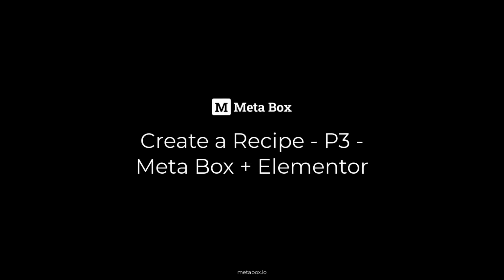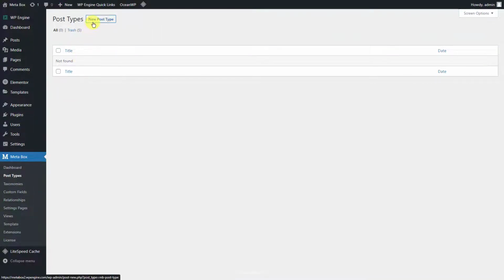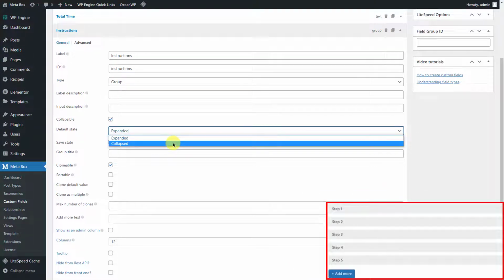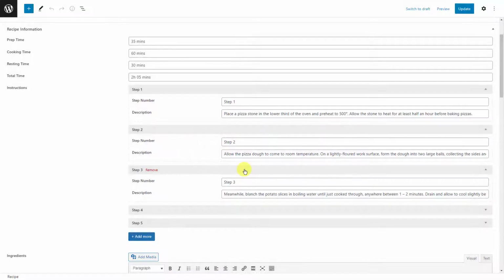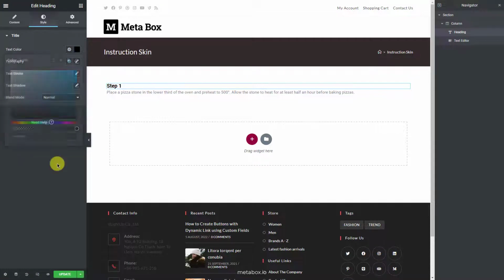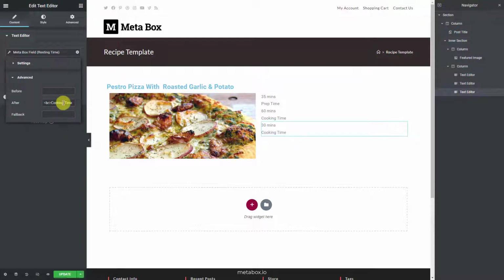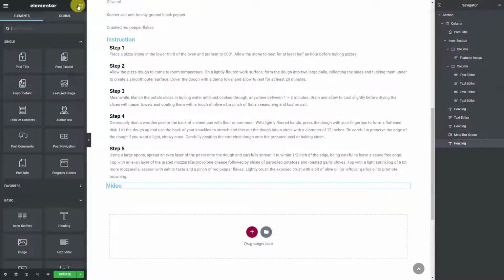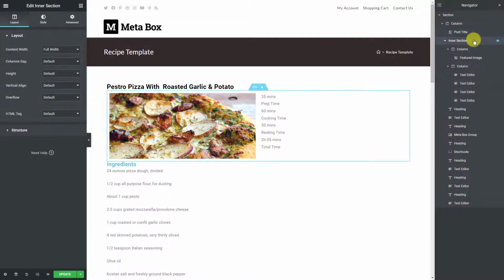Create a Recipe - P3 - Meta Box and Elementor | Meta Box Tutorial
It's crucial to develop an attractive, appealing recipe, with Meta Box and Elementor, everything is easier to do without any work or coding. Watch to see how!

0:00 Intro
0:34 Before getting Started
1:27 Create Custom Post Type
1:50 Create a Custom Fields
4:32 Create a Skin
6:09 Create a Template for the Recipe
10:27 Style the Template